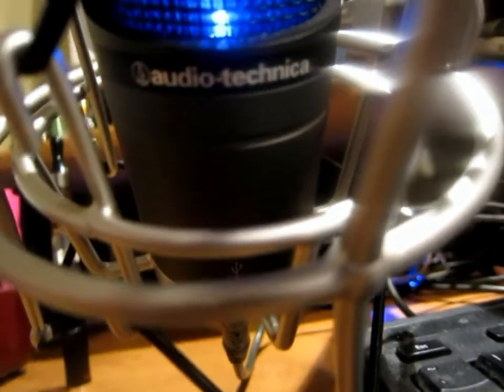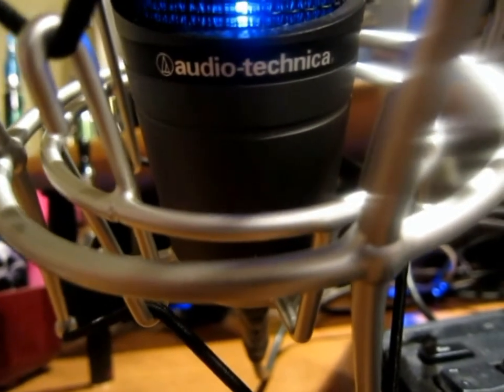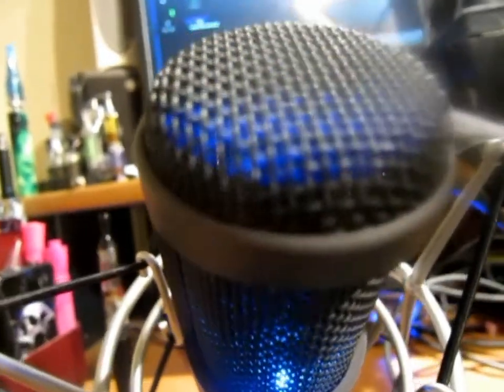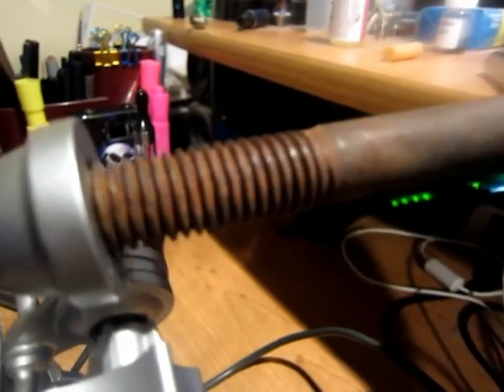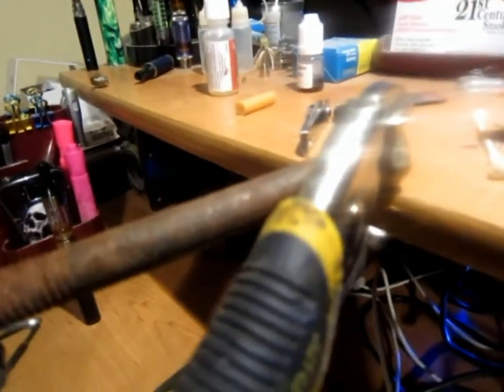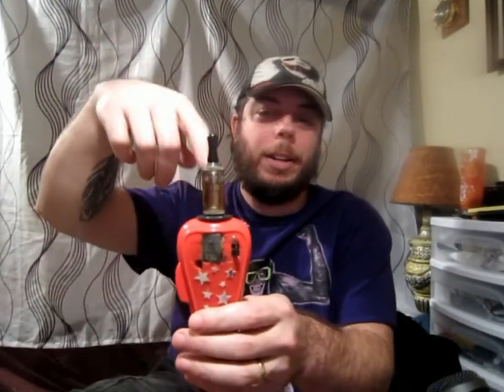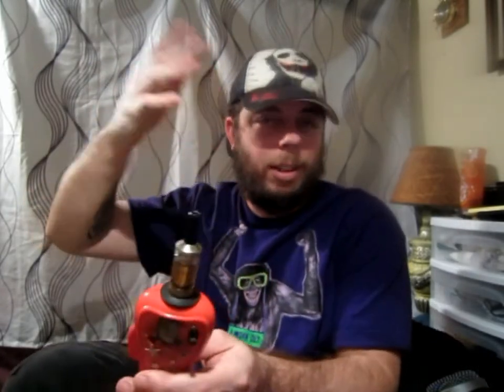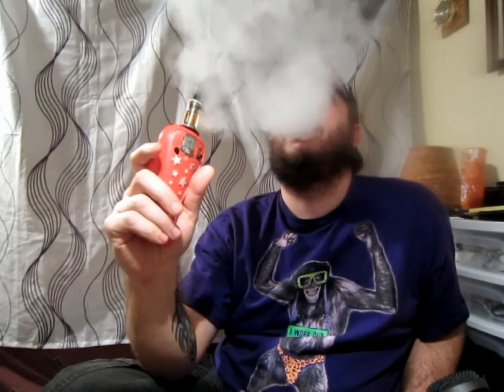My First VV PV. Still Going Strong.